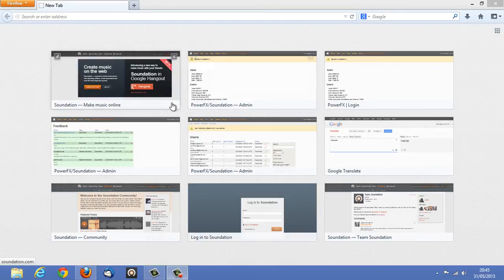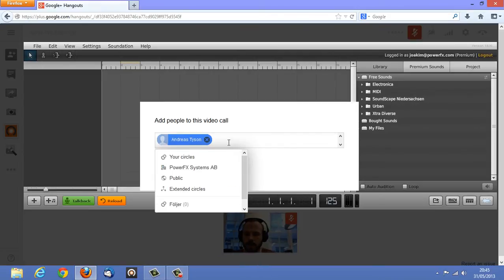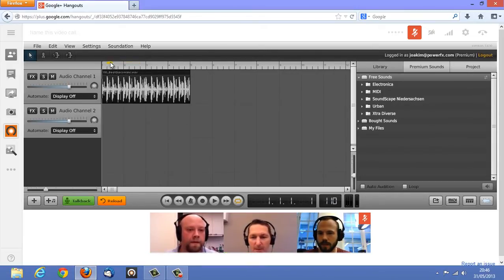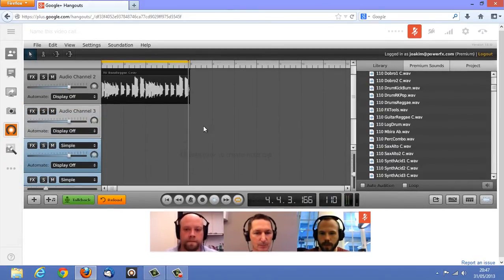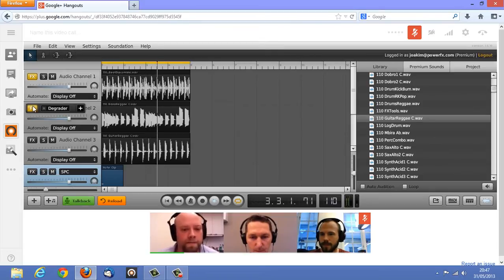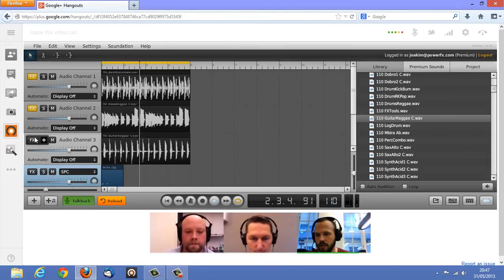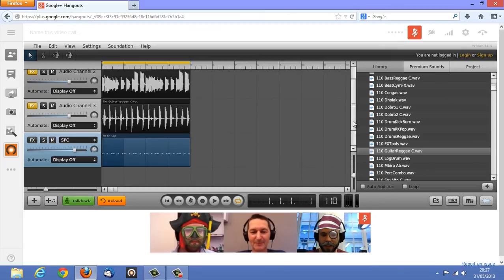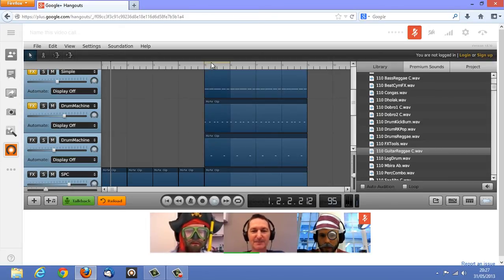Quick glance at Soundation Hangout app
Real time music making collaboration and video chat with Soundation in Google Hangouts